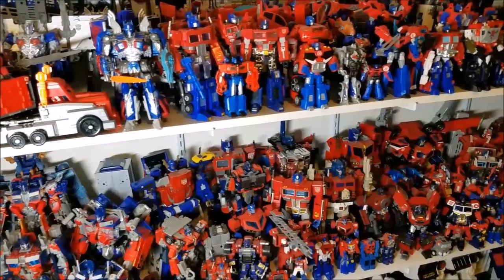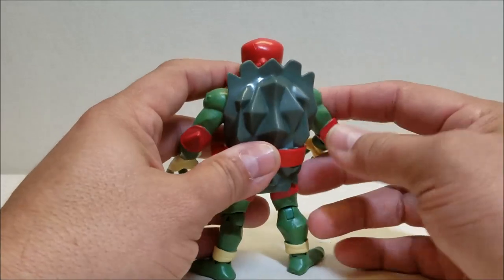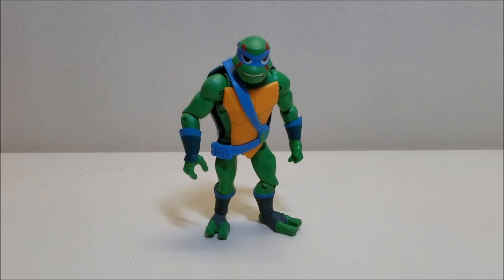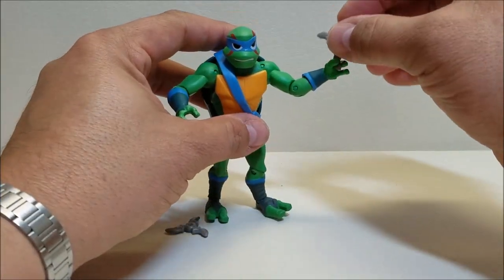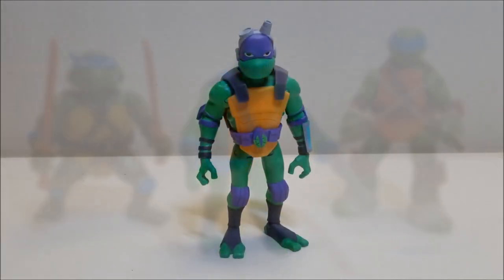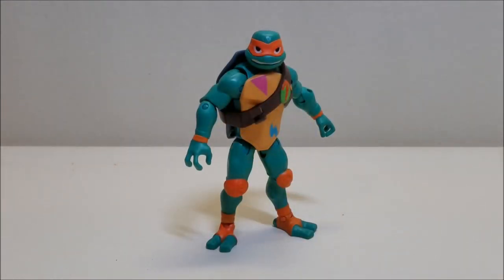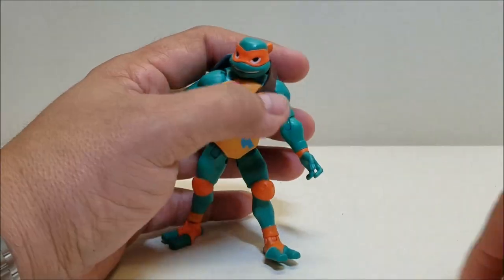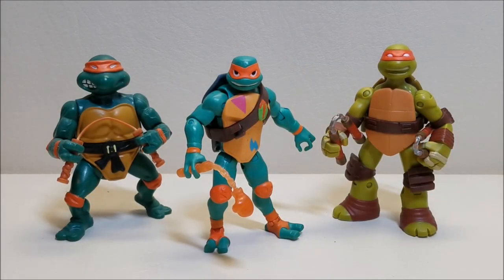Rise of the TMNT 2018 Figures Review Pt.1! Bert the Stormtrooper Reviews!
Hello and welcome! Today we’re taking a look at the new 2018, RISE of the TMNT Toys! In this first video we look at the 4 Turtles from the main figure line; Leonardo, Donatello, Raphael and Michaelangelo as well as one villain; the Origami Ninja!